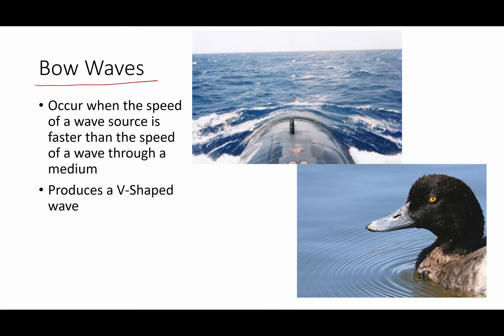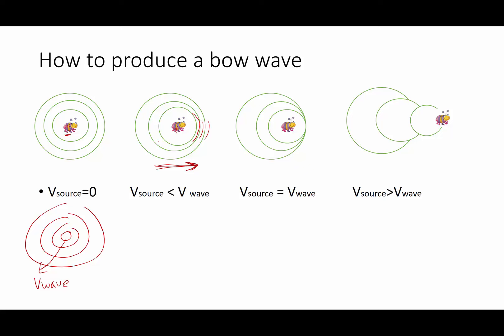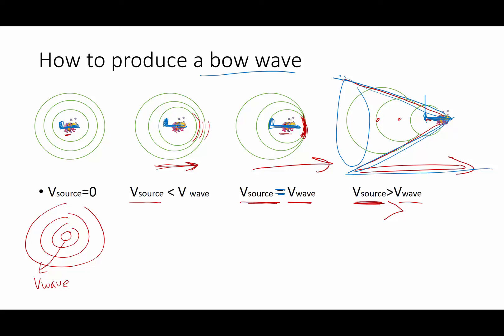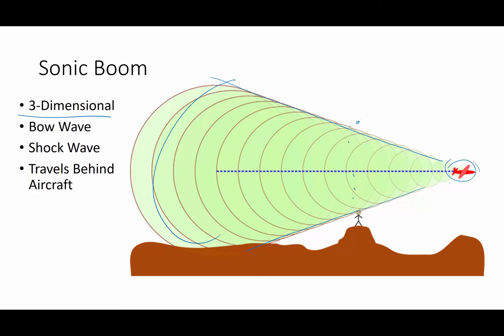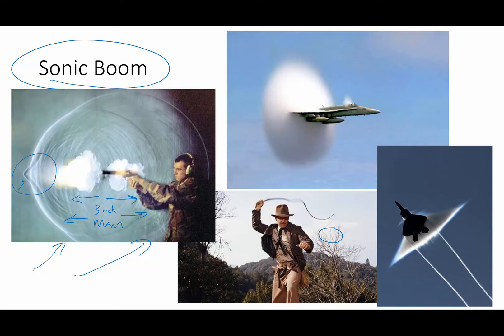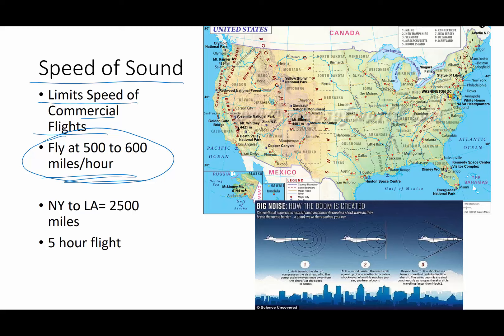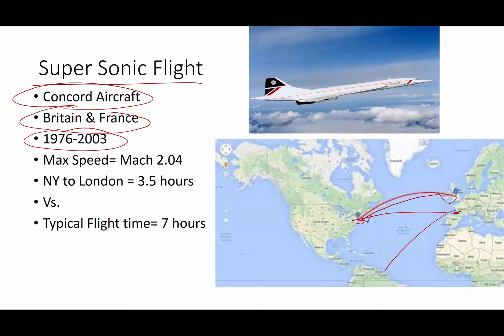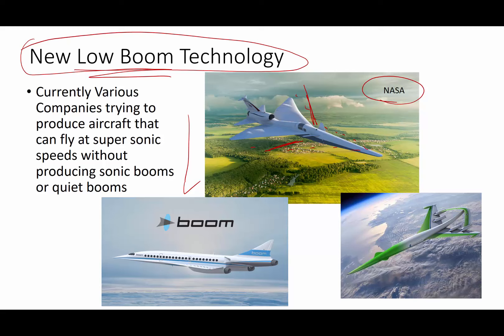P17-18 Bow Waves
The crack of a whip and sonic booms are both examples of bow waves.